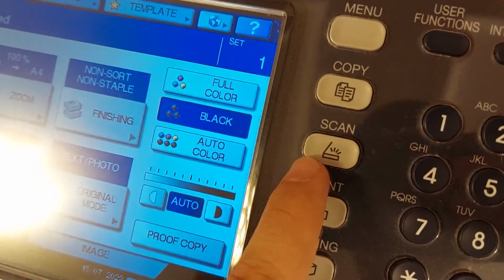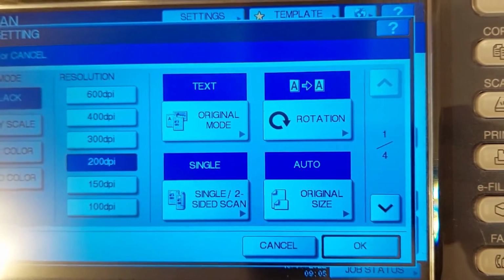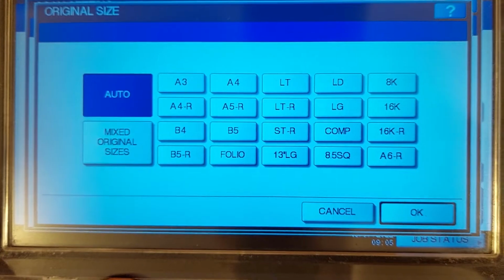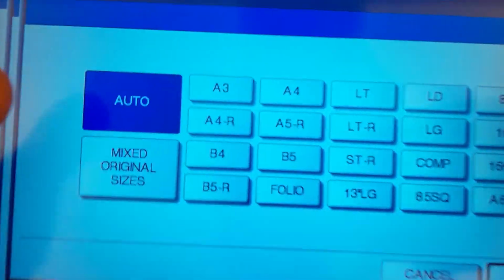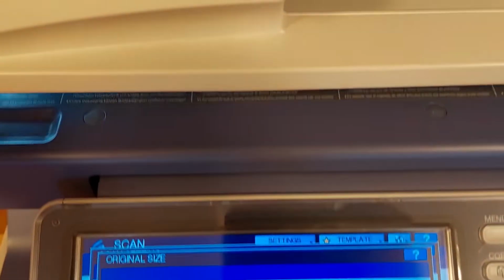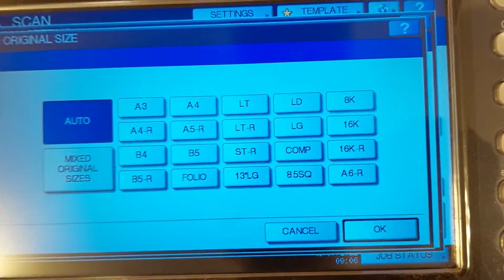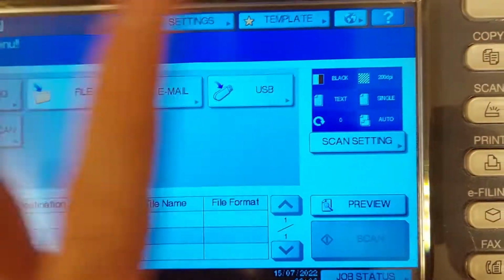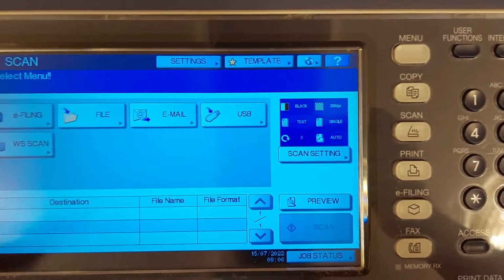How to Change document Size on Scaner? - Toshiba Printer Tips